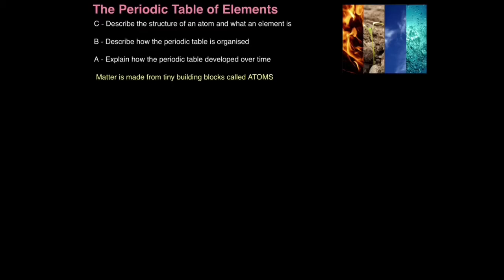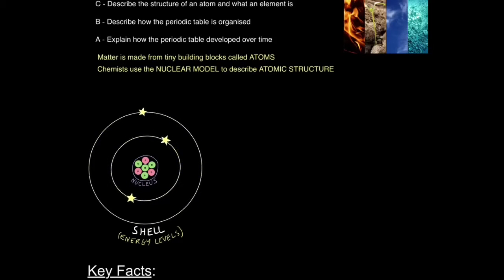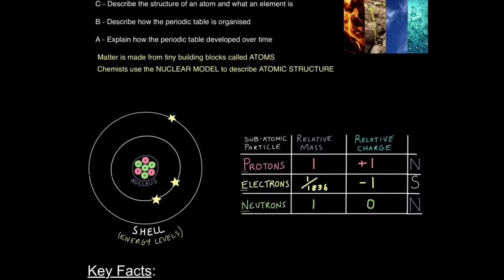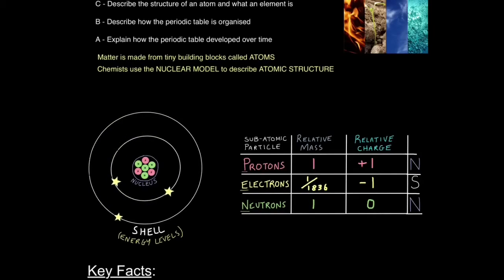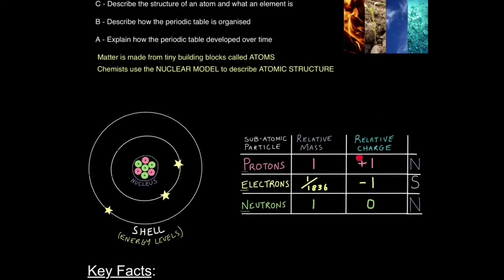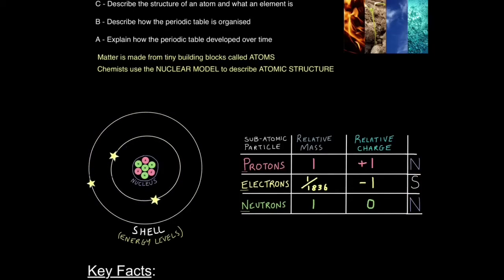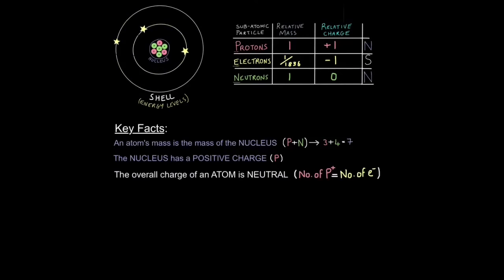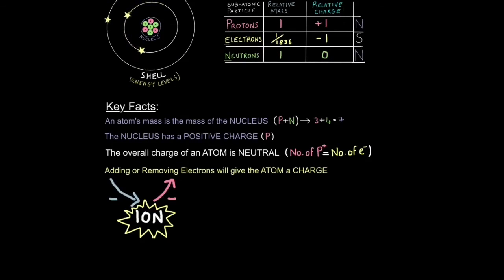C2 The Periodic Table of Elements: Structure of the Atom